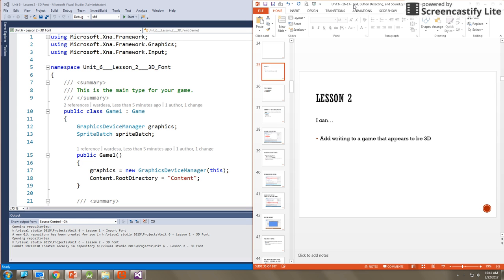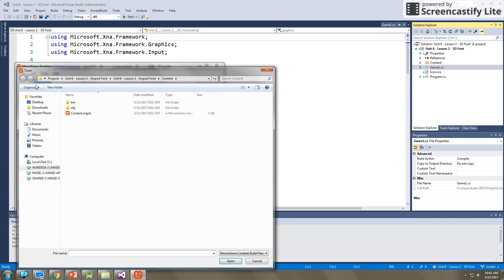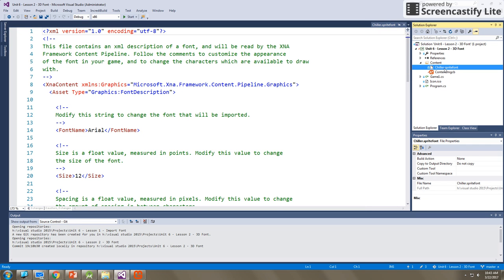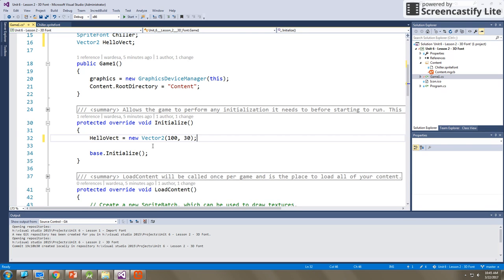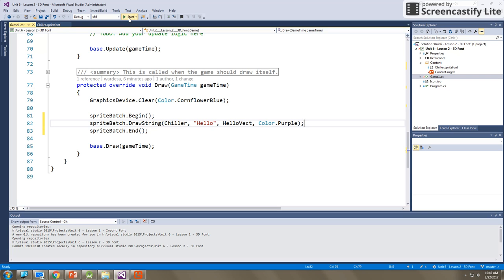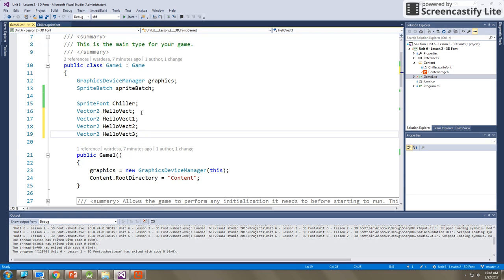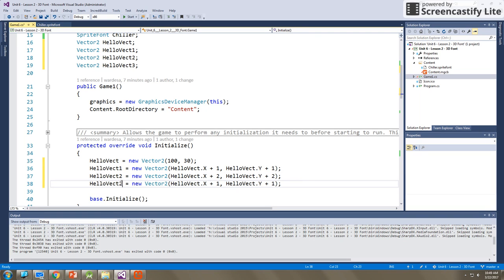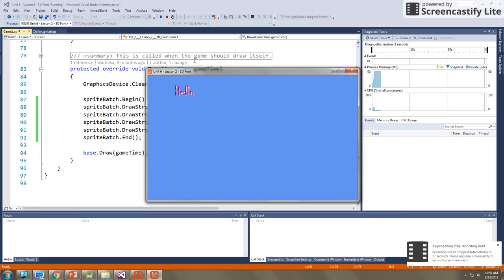Unit 6 - Lesson 2A - 3D Font Strategy 1